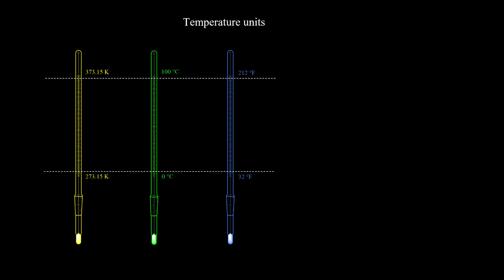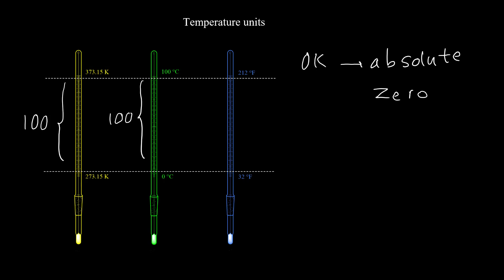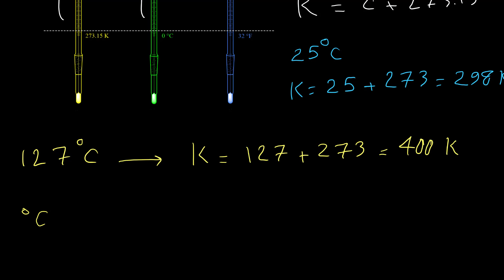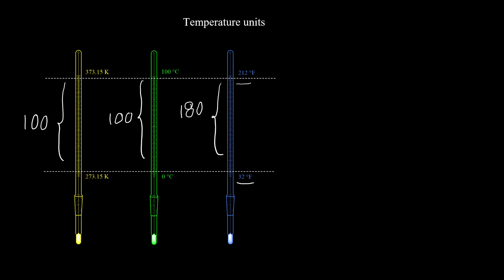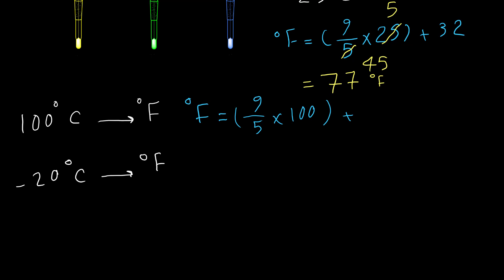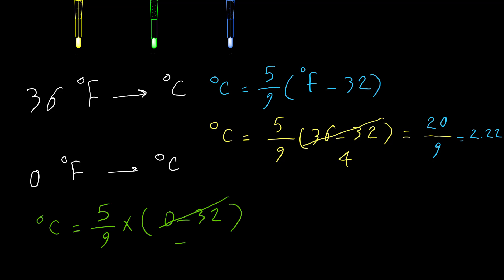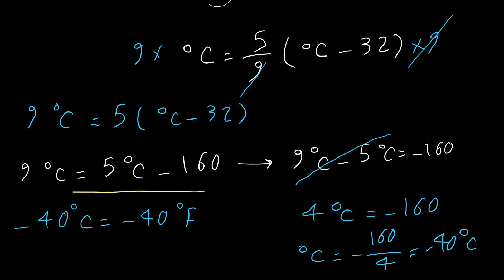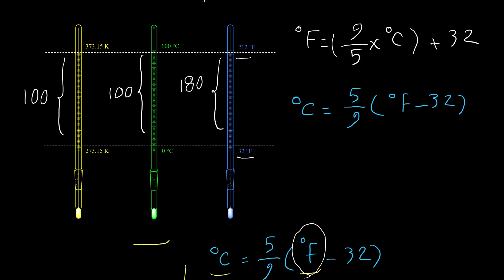Temperature Units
Temperature units (Celsius, kelvin and Fahrenheit) and their conversion to each other has been discussed in this video.